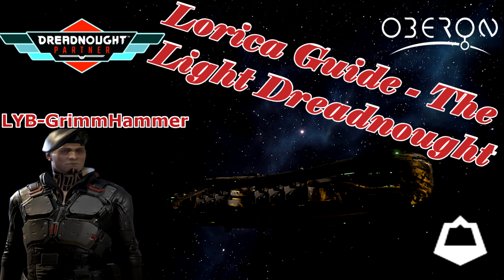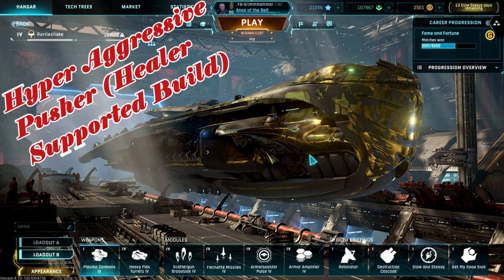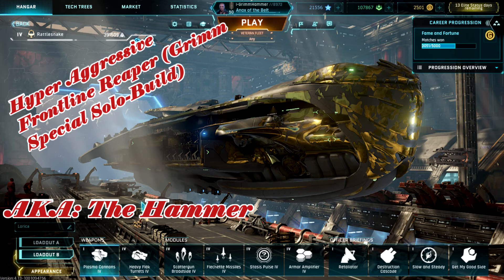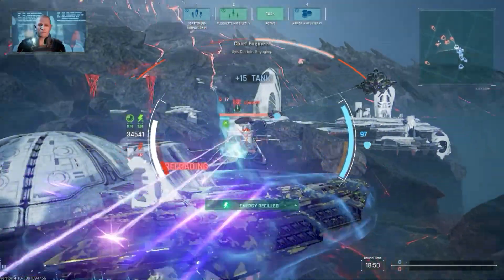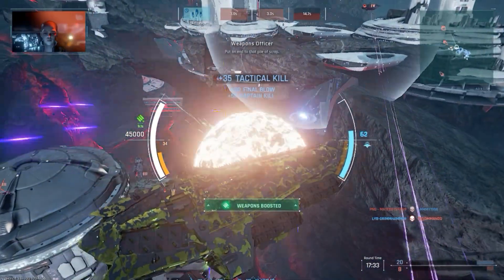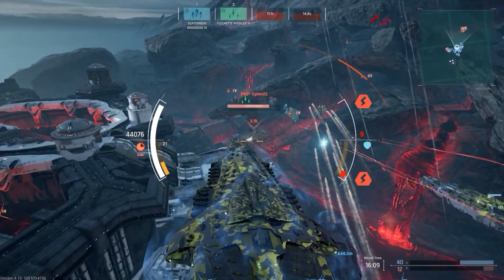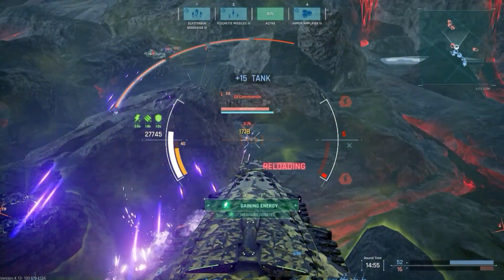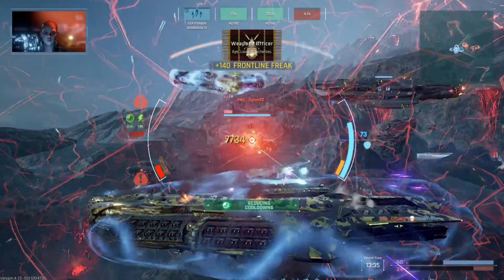Lorica Guide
1st Guide in my new "How-To" series where I will be breaking down each ship showing my builds and how to play them. If you like the video and want to see the ones coming up drop a sub!

Big thanks to Mabob for showing me all kinds of editing tips & advice, and for talking with me nearly 3 hours walking me through all kinds of editing stuff

Thank you to fellow LYB clan mates Naxreus & TheGrimHaze for helping me get the footage I needed, and Josh Logan for the LYB clan image!

Song used in opening
24k magic (metal cover by Leo Moracchioli)